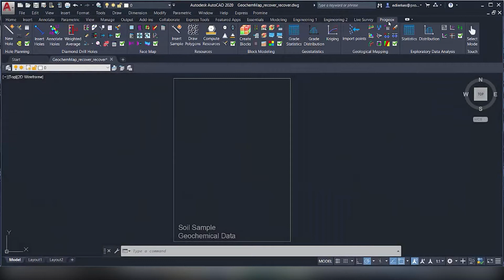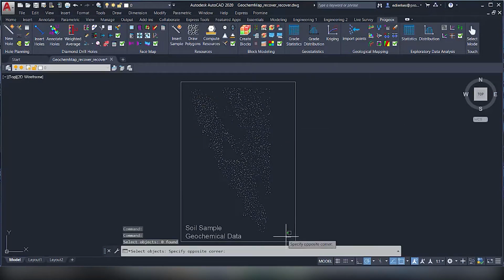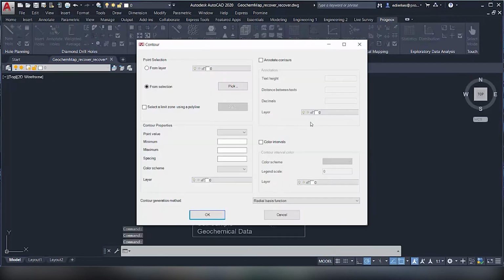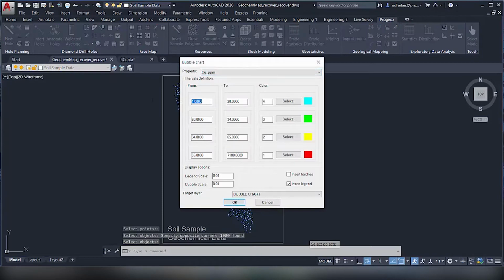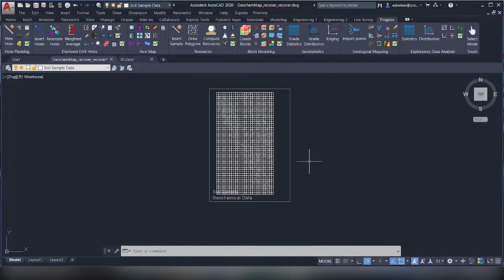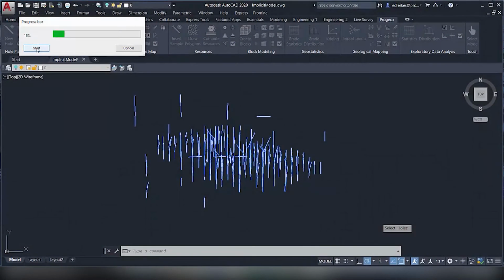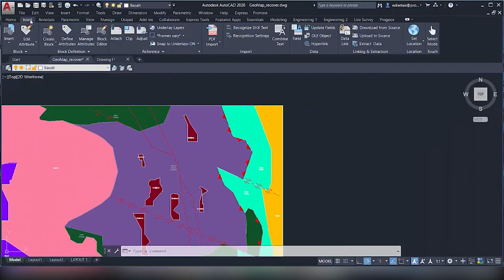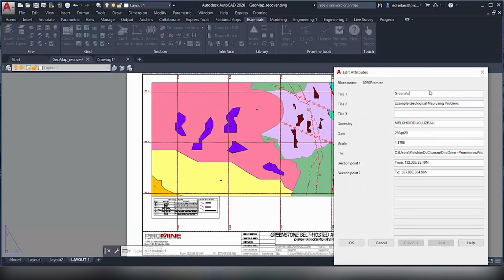Geology | Geological Mapping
Model different lithologies using the easy to use function of implicit modeling. Import data points and their attributes to create isocontours or surfaces that allows to clearly visualize data.